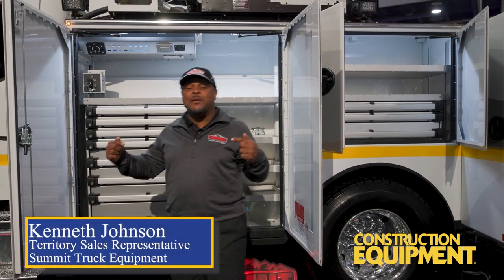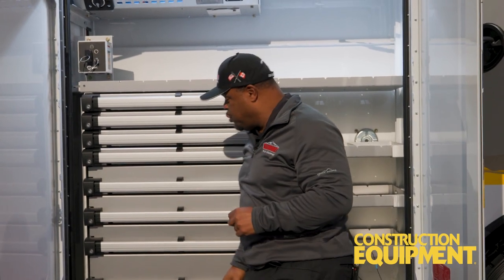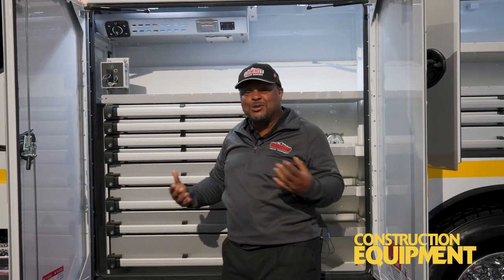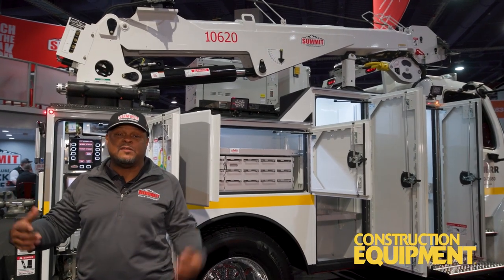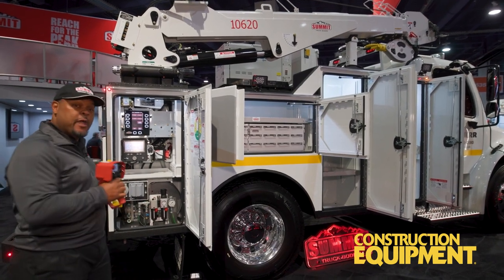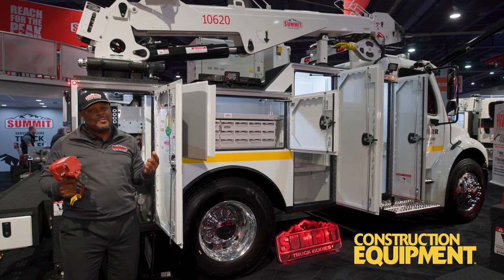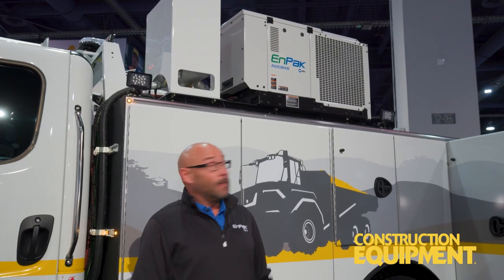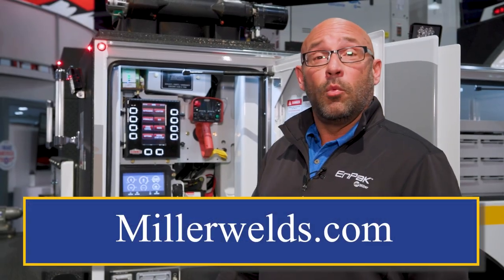con expo 2023 summit & miller 1080p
We shot a video at the Conexpo/Con-agg last March 2023 with Miller Enpak to let the Construction industry learn how our products provide industry-leading service truck solutions. The video shows a Summit 10 Series Service Truck and Miller Enpak, two pieces of equipment that make equipment repair work smarter, safer, and more efficient. This video was produced by Construction Equipment Magazine. . conexpo23 summitbodies getthe job done